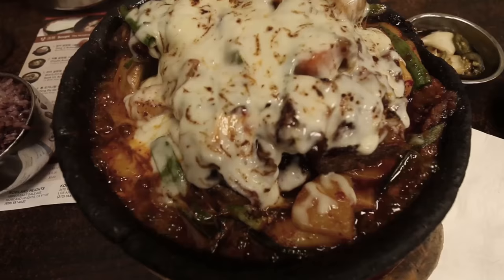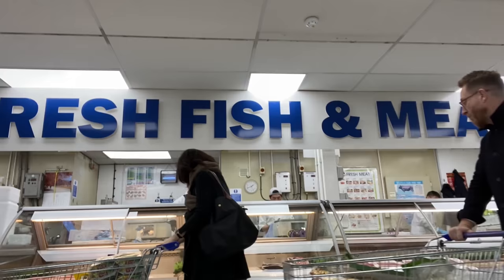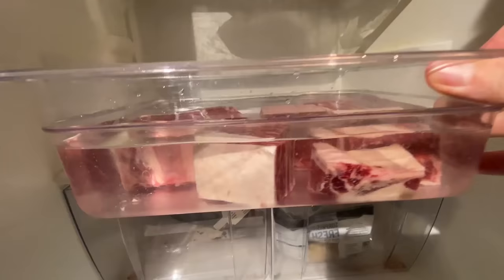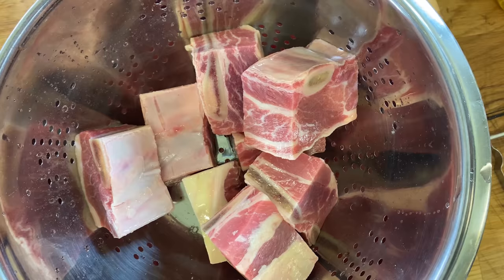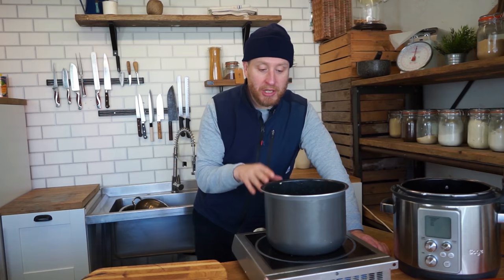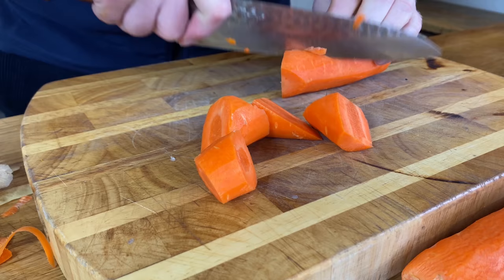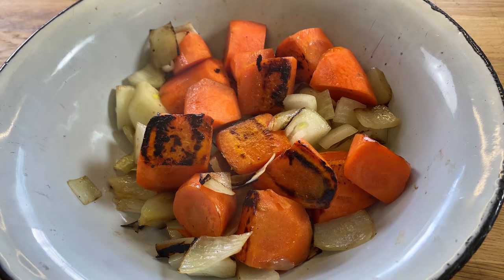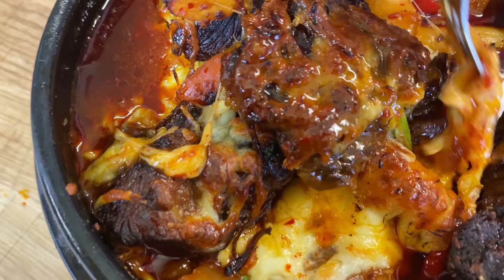Ep02 SPICY KOREAN BRAISED BEEF SHORT RIBS recipe | How to make GALBI JJIM | John Quilter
This is my how to make Galbi Jjim recipe. I tried 7 different Galbi Jjim recipes until I settled on this galbi Jjim recipe. Galbi Jjim is my favourite new dish, its just so sweet, spicy and delicious.

LONDON
W12 8EZ

JQ